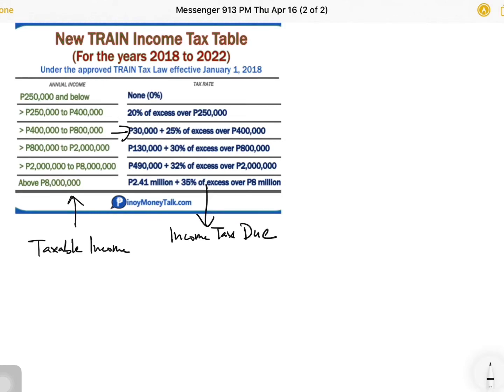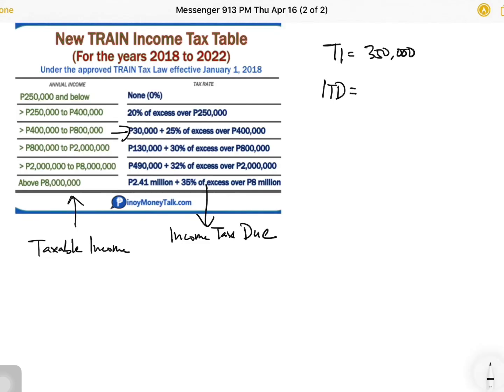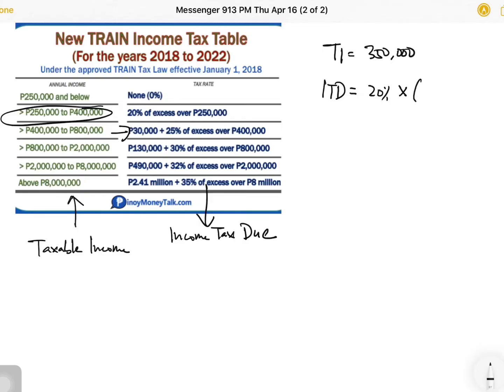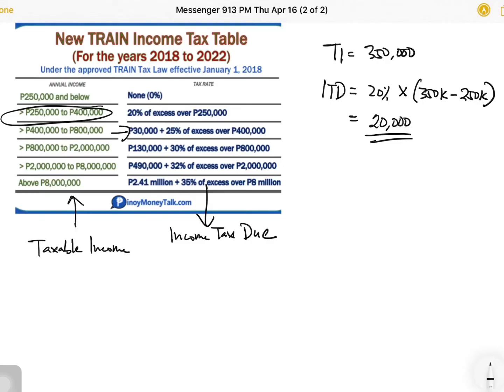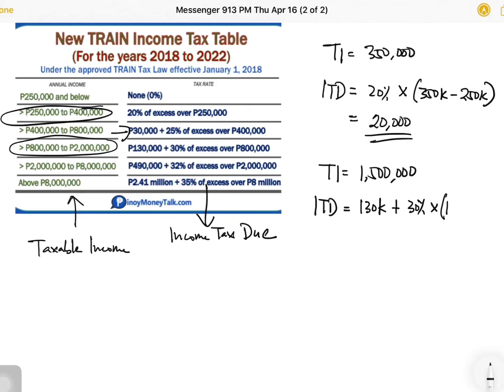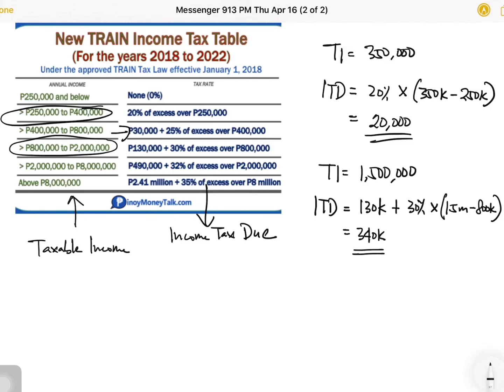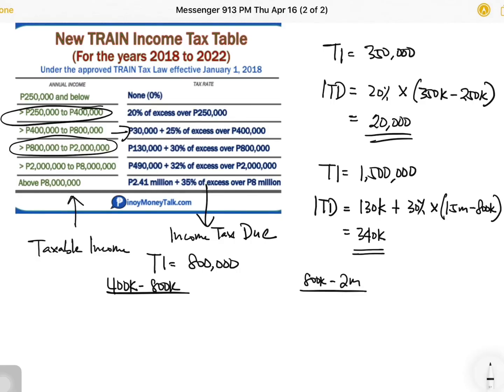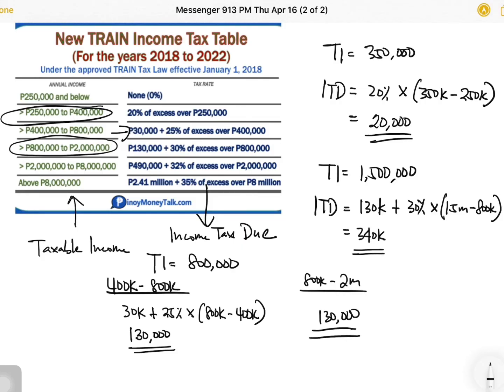FABM2 How to use the income tax table